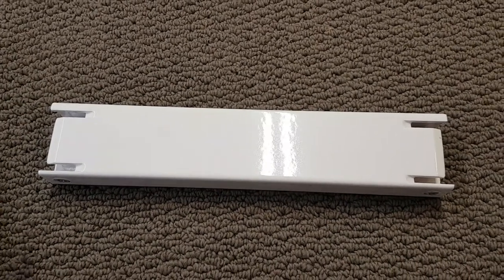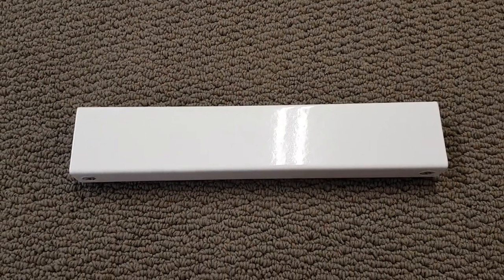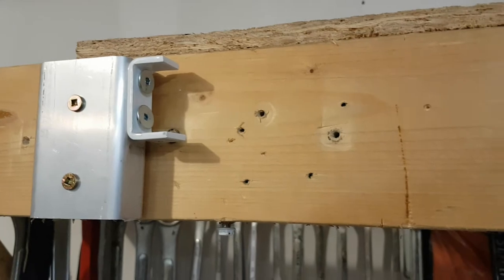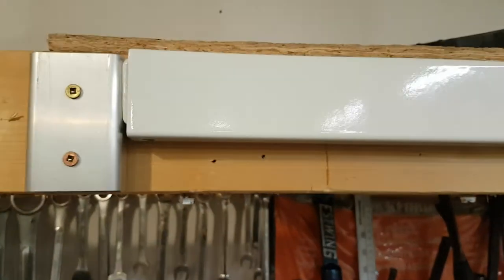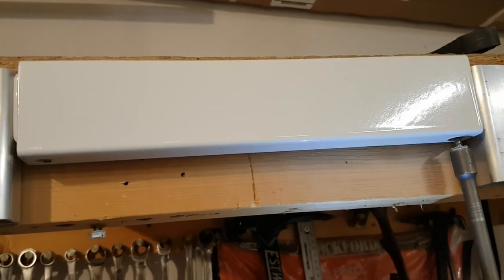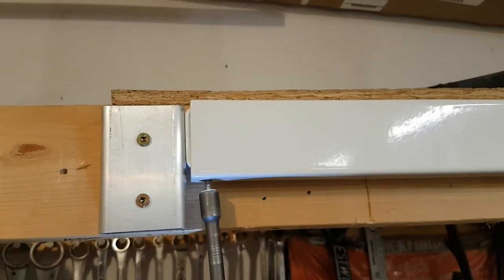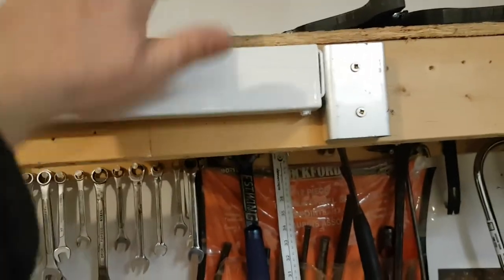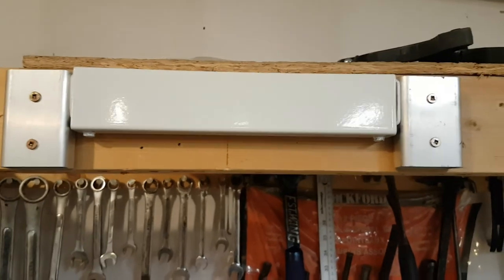How to install Floating Header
Done in 2 minutes